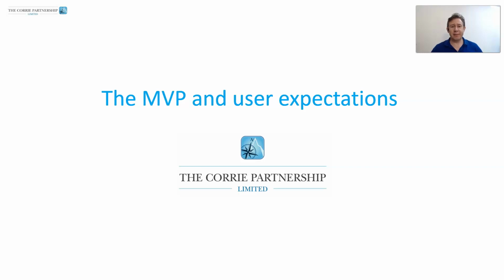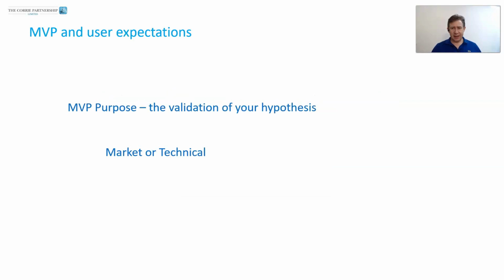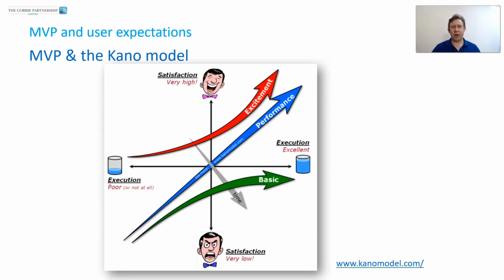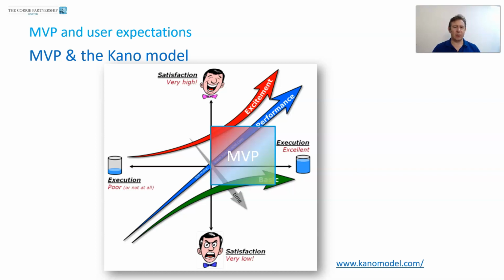The MVP – Minimum Viable Product & User Expectation